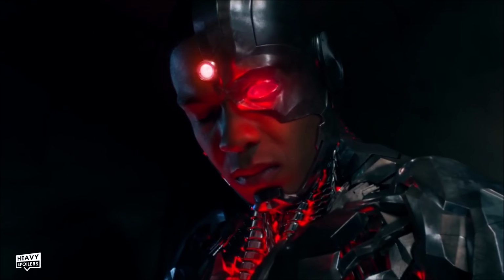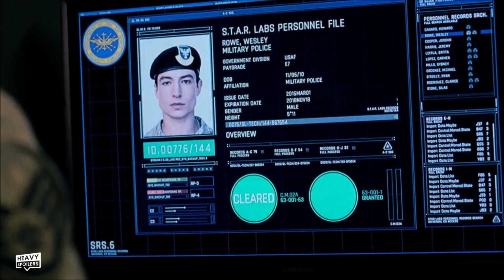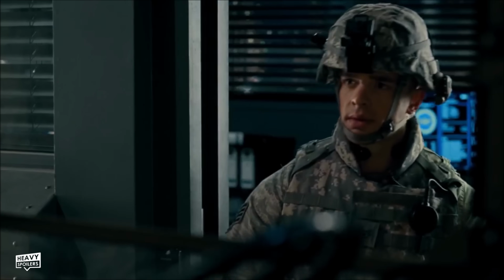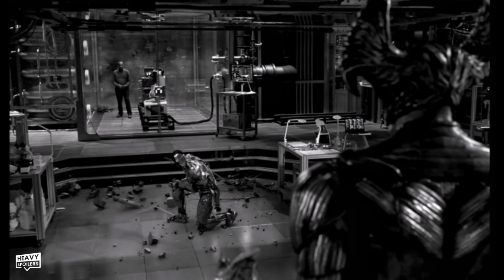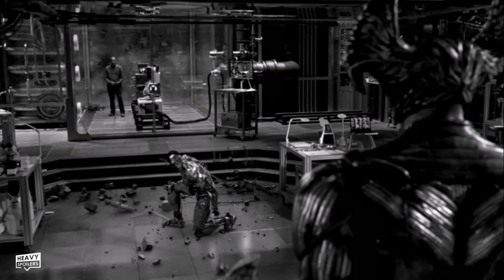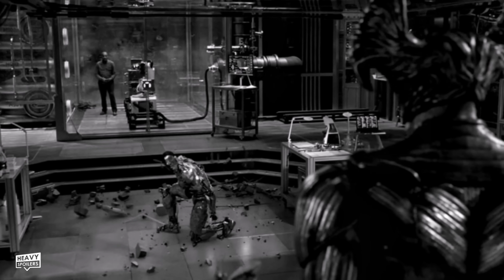JUSTICE LEAGUE SNYDER CUT Biggest Changes | Henry's Mustache, Steppenwolf, Darkseid, Ending & More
JUSTICE LEAGUE SNYDER CUT Biggest Changes | Henry's Mustache, Steppenwolf, Darkseid, Lex, Green Lantern, Martian Manhunter, Deleted Scenes, Extended Ones, The Ending & More.

Watch our Zack Snyder's Original 5 Film DCEU Plan | Man Of Steel, BVS & Justice League Parts 1-3 Breakdown

Get some awesome Heavy Spoilers show clothes, phonecases and accessories

/* SOCIAL MEDIA */

/* VIDEO INFORMATION */

In the wake of Zack Snyder’s commentary on Batman V Superman people are once more crying out for Warner Bros to release the snyder cut.

It’s easy to see why too.

Since 2017 we’ve learned a tonne of information on the project and it sounds like the film would’ve really been something special.

Zack Snyder’s Justice League was trending on twitter earlier in the week and even three years after the release of Justice League, interest clearly hasn’t died down.

But what was meant to happen in the film and why are so many desperate to see it?

Well throughout this video we’ll be going through the biggest differences between the snydercut and the theatrical release.

These include Henry Cavill’s moustache, the role of Darkseid in the film, Green Lantern, Martian Manhunter and more.

With that out the way, thank you for clicking this now let’s get into our breakdown of the biggest Snydercut differences.

The Villain

Ok so some of the biggest changes in the film centred around the villain or rather villains of the piece. Lex Luthor returned in a greater role which we’ll get into a bit but there were also more distinctive changes in the forces of Apokalips.

Not only was Steppenwolf’s design completely different in the final cut but the big bad of the DC Universe Darkseid was also said to feature prominantly in the film.

The movie was meant to open with the invasion of Earth lead by the character who would go head to head with Ares from Wonder Woman, tying the two films together.

Instead we got the opening credits which felt pretty meh, especially when we know how well Snyder does opening credits from Watchmen.

Though Darkseid failed and had to retreat he still kick started the film as an intimidating figure that was difficult to forget.

Steppenwolf also looked more like his iteration in Batman V Superman and he was to be a relative of Darkseid that was going to try and win his way back to Apokalips after the crushing defeat they suffered at the hands of Earth.

He was a far more complicated and intimidating character that really put fear into the league instead of looking like a toy made out of Marshmallow.

Ciaran Hinds who voiced the character spoke of his disappointment with the final release recently stating:

“That wasn’t the movie I worked so hard on. We hope the director’s cut comes out because it was better than the movie in the theaters”

So it does seem like the Steppenwolf would’ve been better than the one we initially got but he wasn’t the only villain that was simplified in the end result.

The mother boxes themselves were to take on a far more distinctive role and they would be more like living entities rather than plot devices. The three boxes were meant to represent fear, alienation and doubt. These are the main emotions which the planet was all feeling at the time due to the death of supes.

This general despair over the planet helped to power them and this was when we got the line from the trailer:

“There is no protectors here, no Lantern, no Kryptonian”

Steppenwolf was going to use these devices to overwhelm the planet and this would set up the anti-life equation which would pay off in other movies.